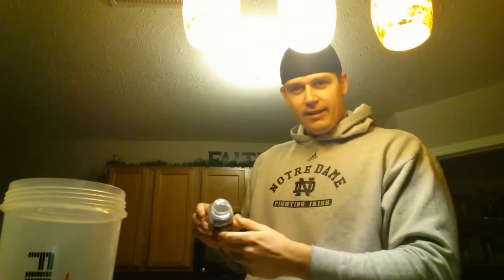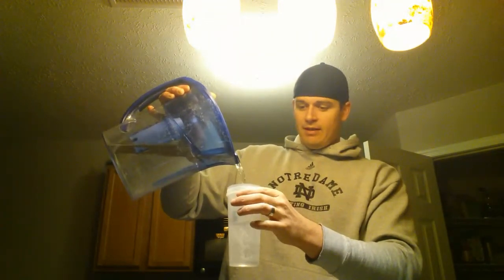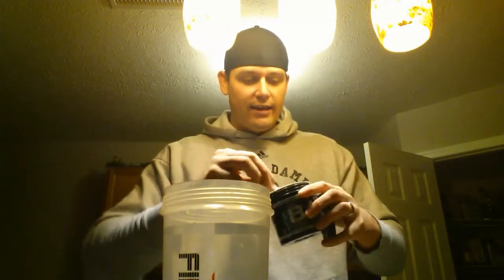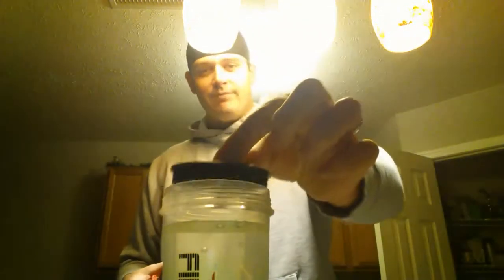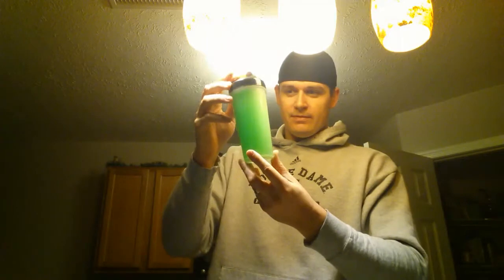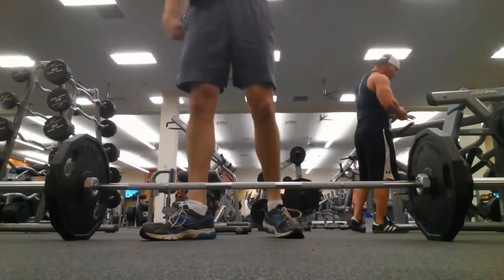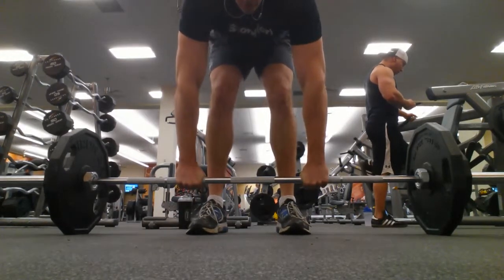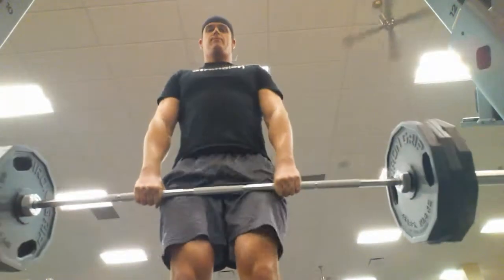FINAFLEX Stimul8/MAXPUMP/Crea-Trona Daily vLOG #9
Get ready for the start of another daily video log this time powered by FINAFLEX!

Featured products:
- Crea-Trona
- MAX PUMP
- STIMUL8